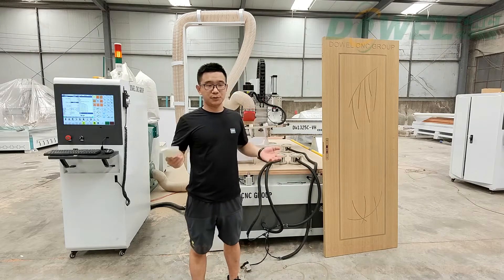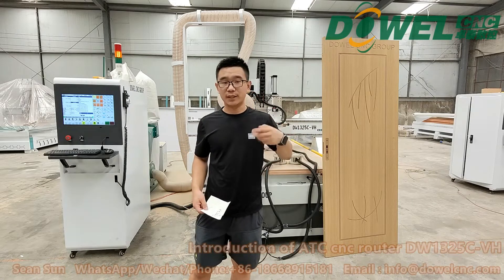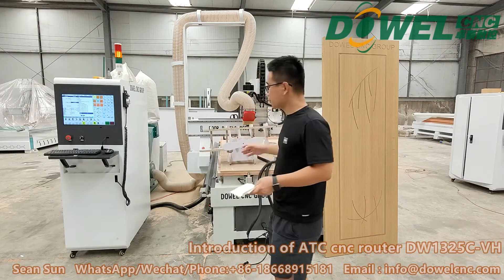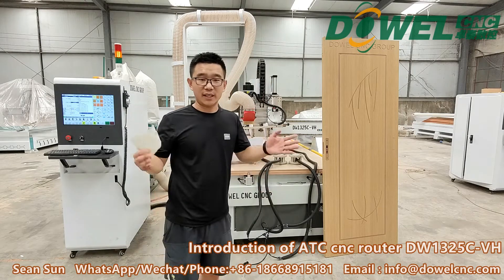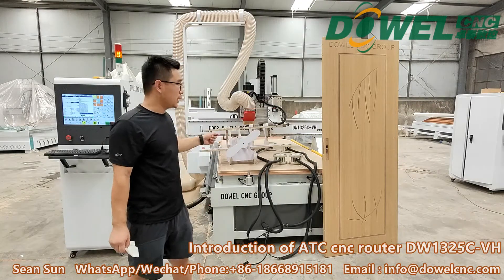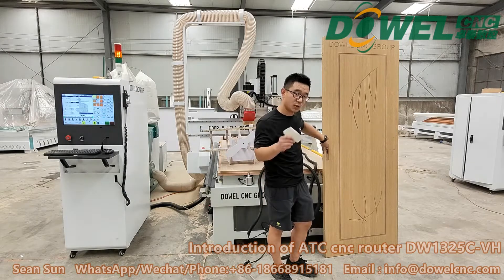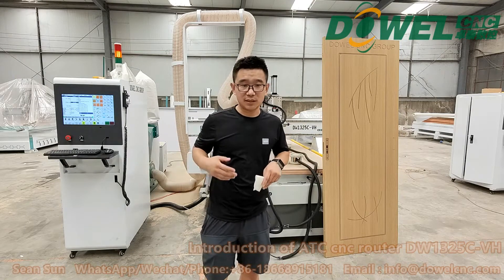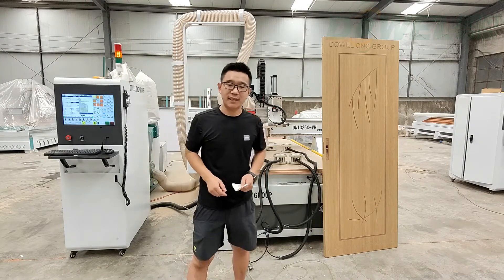How to build Interior Door and Cabinet with CNC Router?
1. Furniture industries: cabinet doors, wooden doors, solid woods, antique furniture.
2. Decoration industries: screens, wave boards, advertising boards and sign making.
3. Arts&Crafts industries: Engrave on artificial stones, woods, bamboos, marbles.
4. Processing materials: engraving, milling and cutting processing for acrylic, PVC, artificial stones, plastics and soft metal sheets, etc.

Video Index:

0:04s  Introduction of DW1325C-VH
4:38s  ATC cnc router DW1325C-VH apperance display
5:24s  Interior door processing
8:44s  Interior door sample display
9:45s  How to load particle board on working table?
9:58s  Particle board "Jet" model cutting display
11:36s  Particle board "Jet" model sample display

Sean Sun
SHANDONG DOWEL CNC CO.,LTD
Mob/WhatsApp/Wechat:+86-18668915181